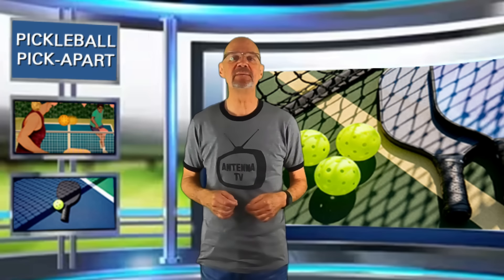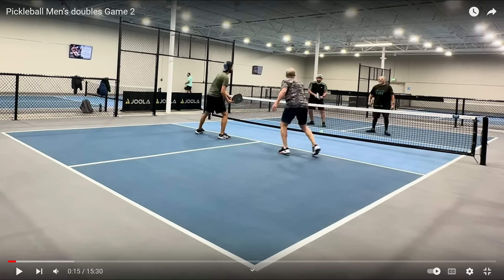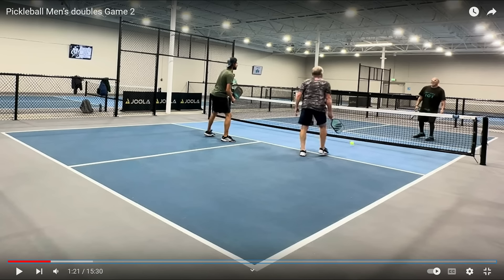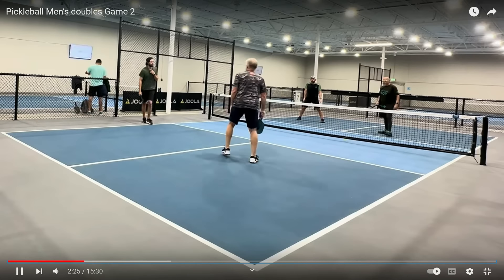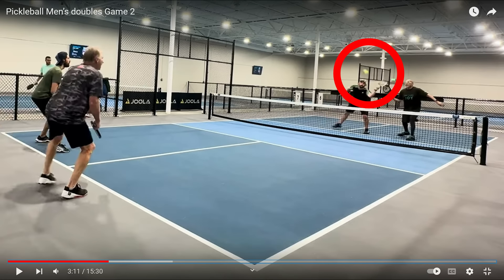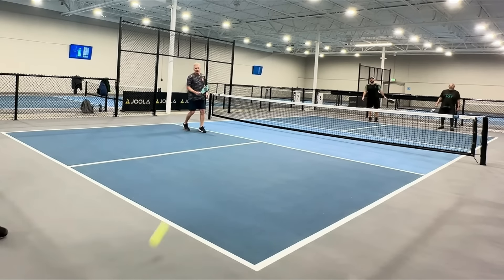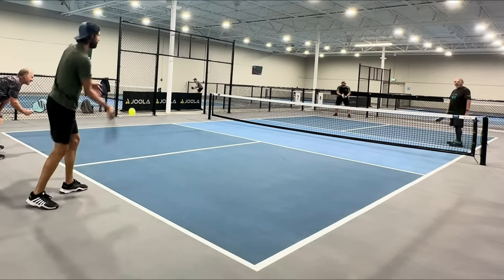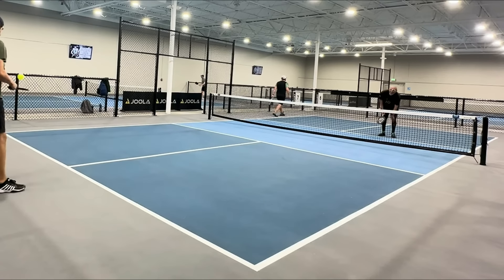Pickleball! Can You Quickly Determine These Player's Skill Level? Learn By Watching Others!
When playing players you have never played against before, you have a very short window of opportunity to determine their strengths and weaknesses and what their overall skill level is.  Here's how I do it.